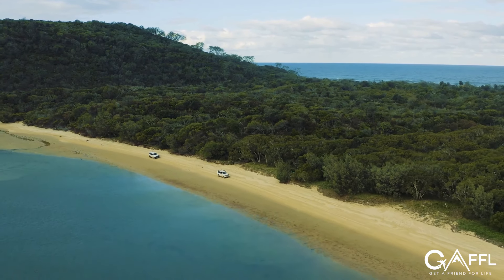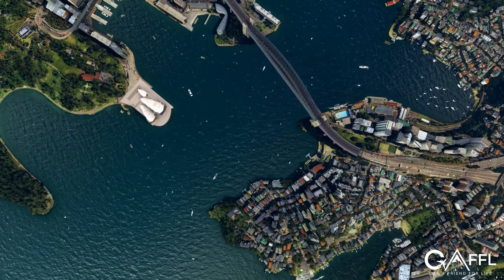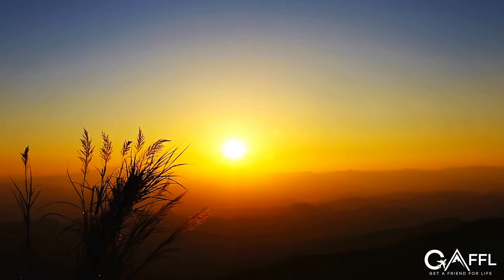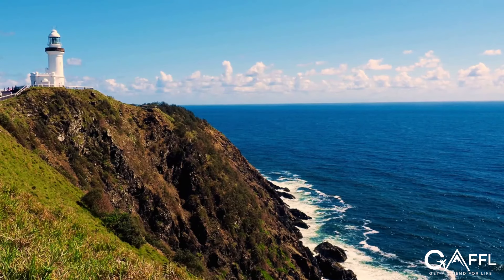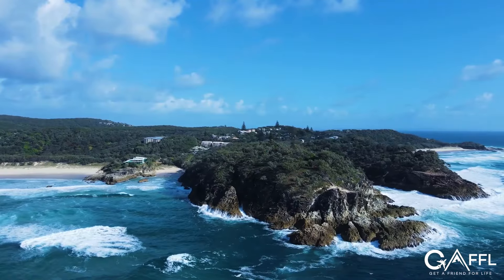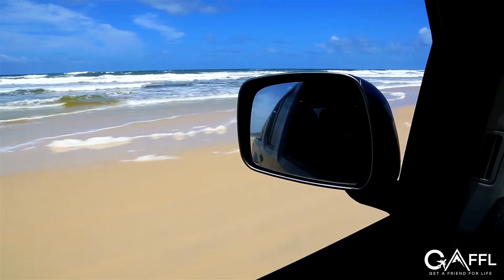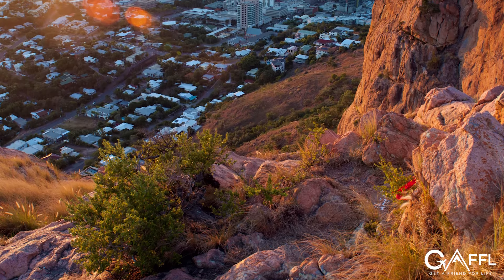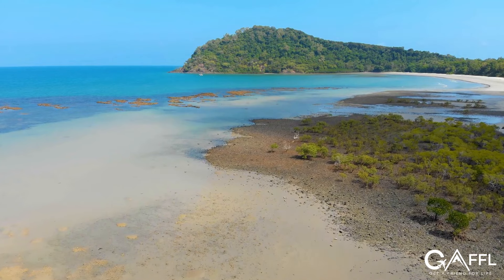10 Best Places to Visit on Australia's East Coast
If you're traveling through Australia's east coast, these are the 10 best places to visit.

Use GAFFL to connect with travelers, plan trips, and explore the Australian East Coast together!